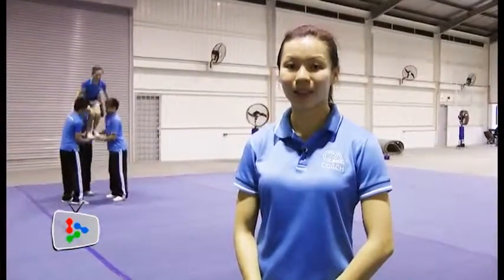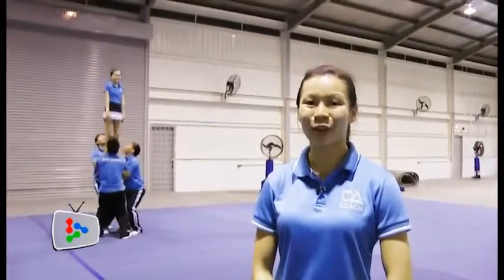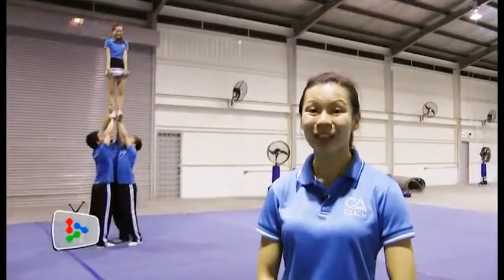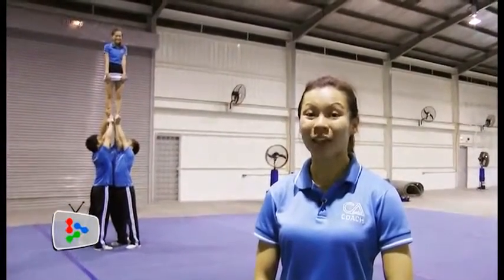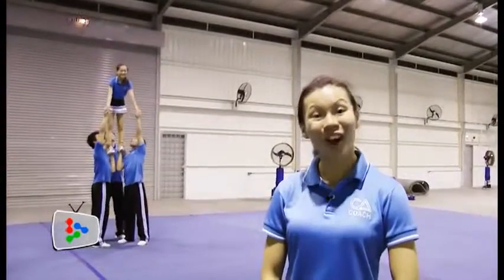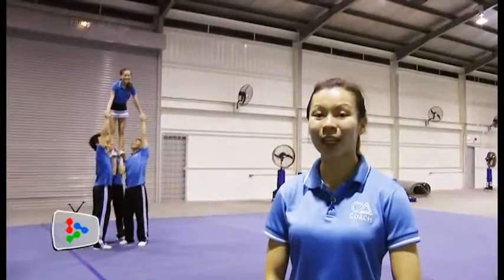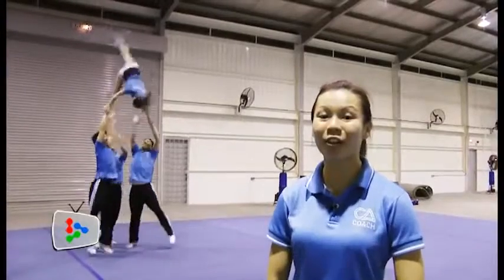Learn to Cheer Episode 6 - Full around mount with front flip dismount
Learn how to do a Full around mount with front flip dismount with Cheer Aspirations coaches!